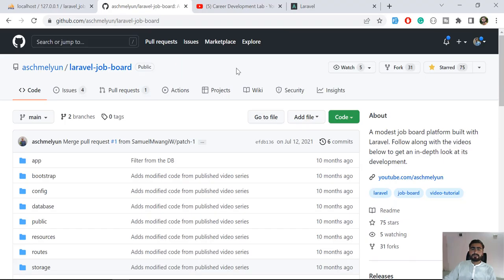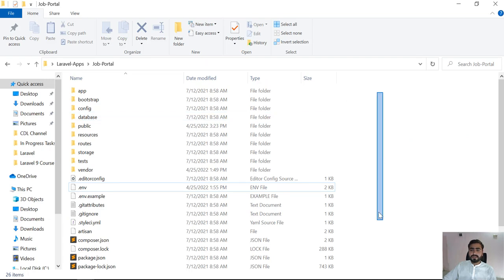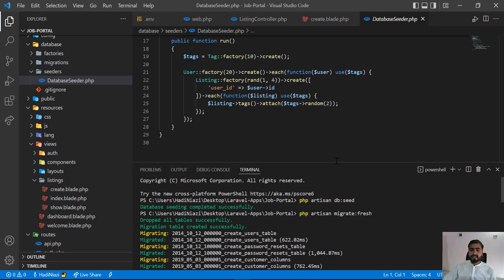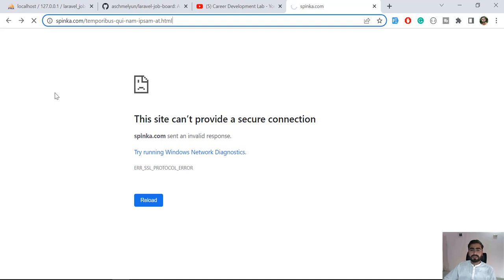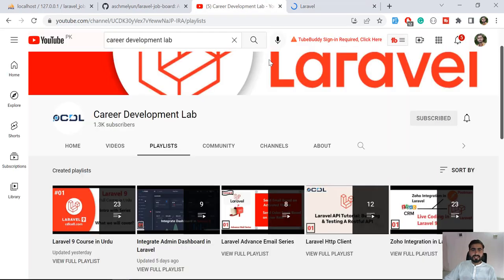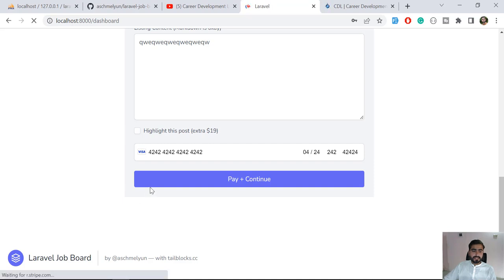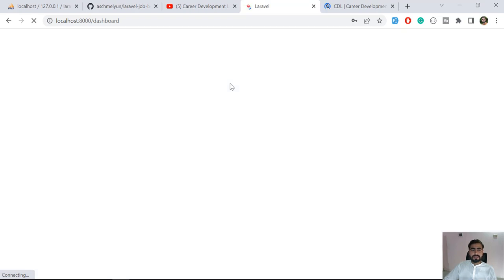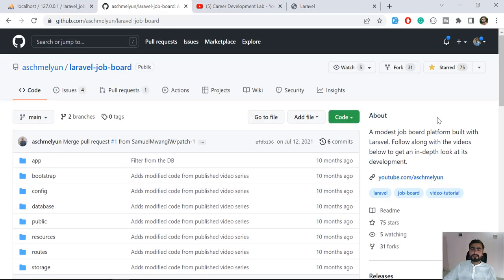Laravel Job Portal | Job Portal App in Laravel with Source Code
Job Portal App in Laravel with Source Code